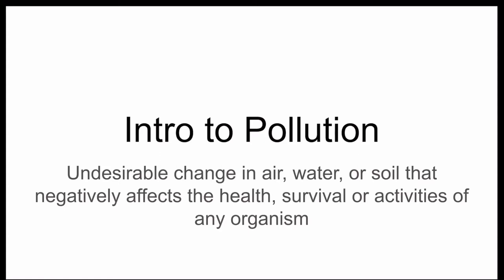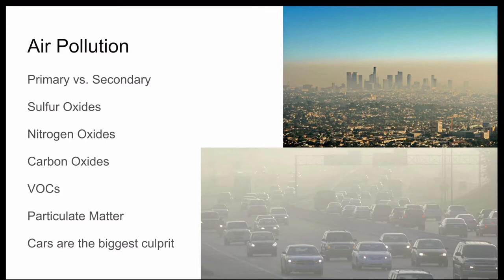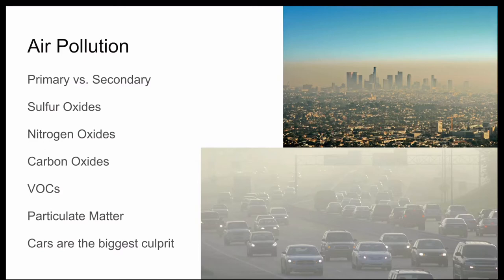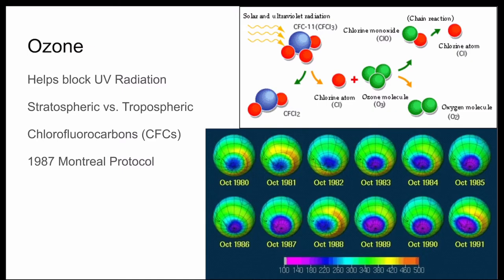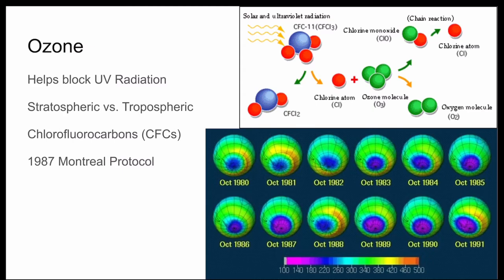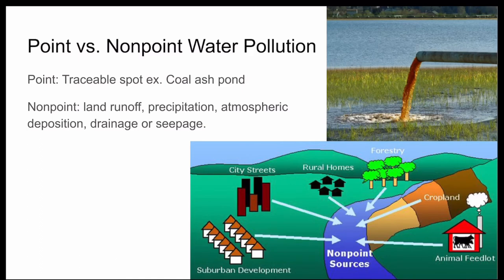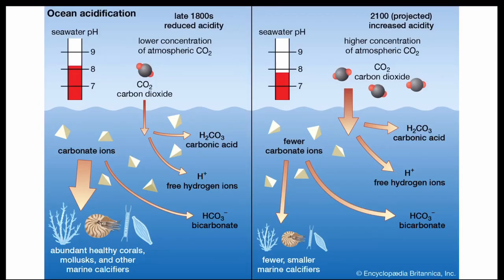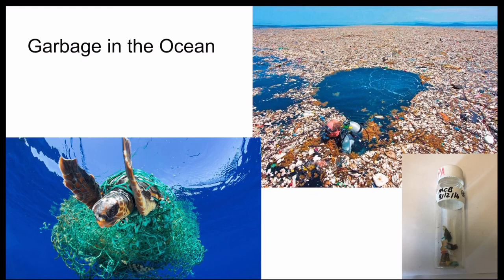Pollution Intro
Learn about the different types of air and water pollution, how they're produced, and their effects on the environment